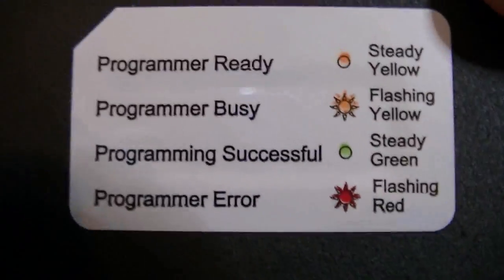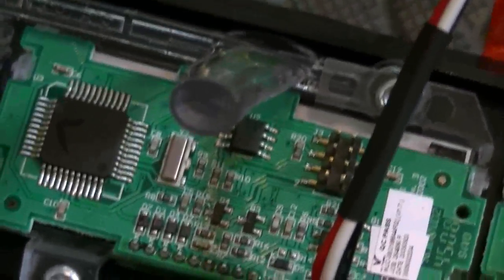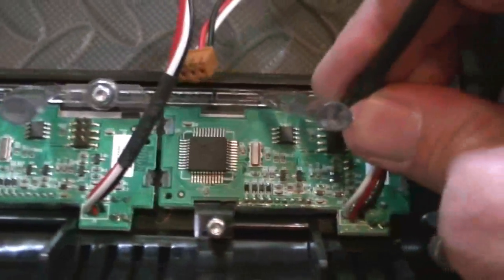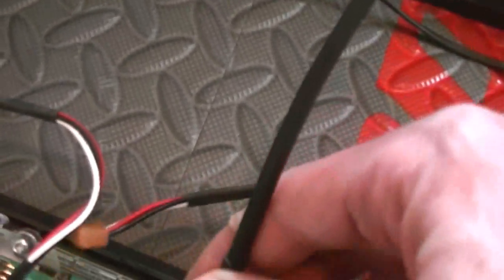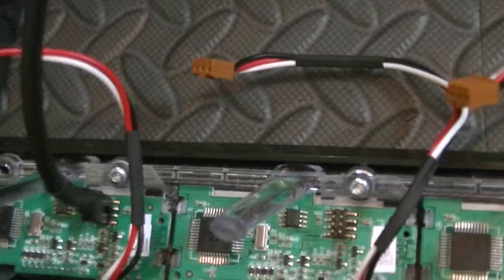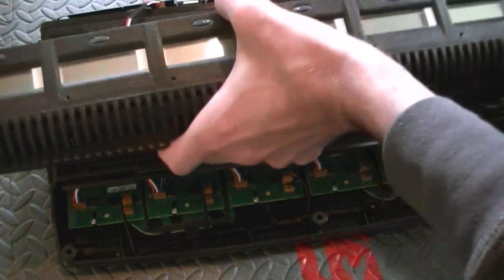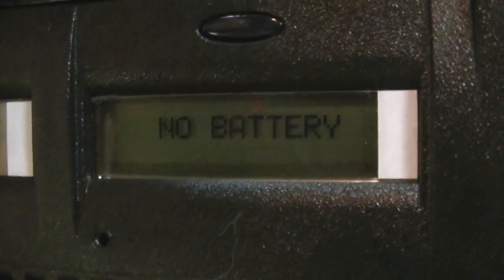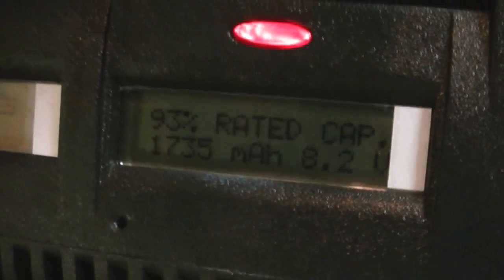UPDATING LCD'S FIRMWARE IN A MOTOROLA IMPRES SIX-GANG MULTI-CHARGING UNIT TO 3.90 XTS5000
This is just a video to show how to upgrade the LCD's Firmware in a Motorola Gang Charger to 3.90.